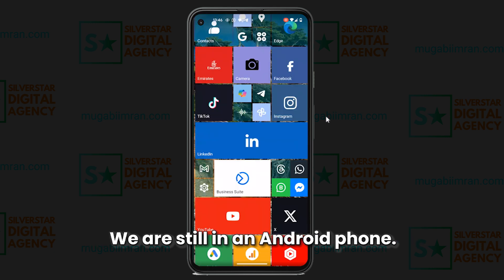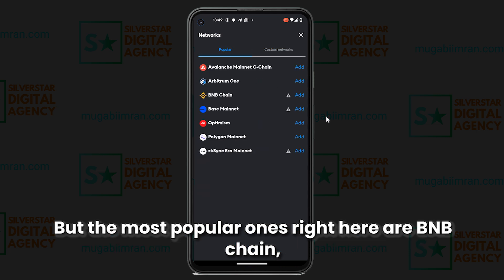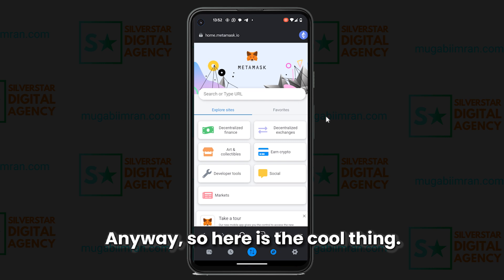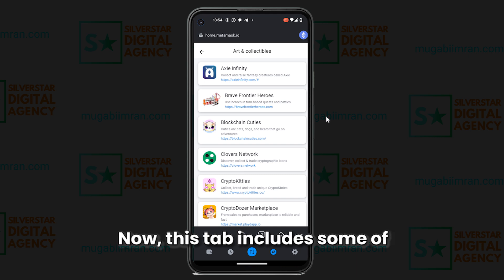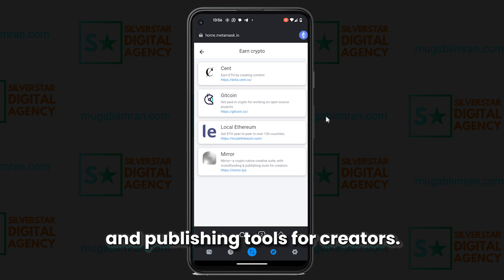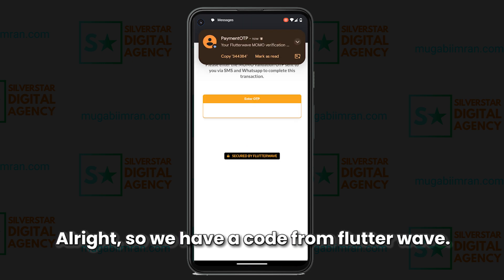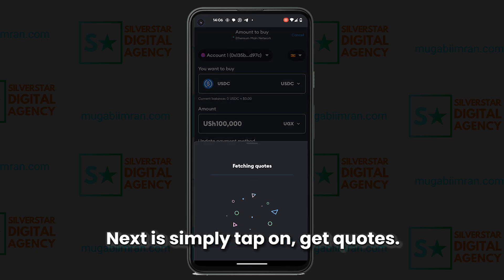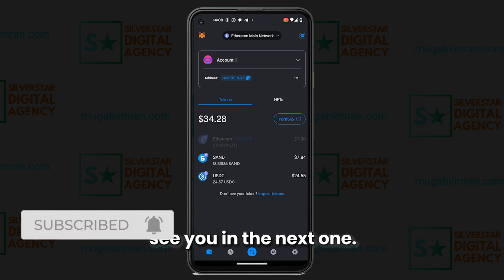MetaMask Made Easy Buy USDC with Airtel Mobile Money in Uganda!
How to Buy USDC on MetaMask using Airtel Mobile Money in Uganda with Flutterwave
Try ChipperCash

Table of Contents:
0:00 Intro
0:35 Download & Intall the MetaMask App from PlayStore or AppStore
1:30 MetaMask Wallet App Overview
2:45 Switching between Blockchain Networks
4:15 Buy, Sell, Receive, Send, Swap, & Bridge Crypto on MetaMask
5:50 Web3 Browser in Metamask Wallet (DApps)
7:30 Decentralized Exchanges
8:15 Blockchain PlayToEarn Games
11:00 Market News & Crypto Update DApps
12:50 What is Staking?
14:00 How to Buy Cryptocurrency on MetaMask Wallet
18:50 Outro

How to Create a MetaMask Wallet browser extension.

Cryptocurrency in Uganda. Learn What is Cryptocurrency and How it Works